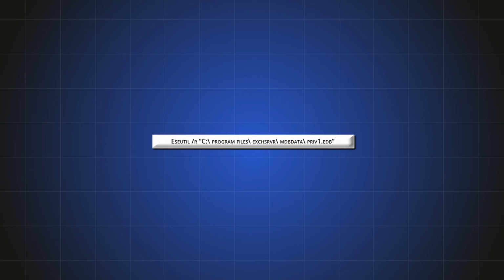Troubleshooting Exchange Dirty Shutdown Error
Troubleshooting Dirty shutdown Error Using Eseutil Utility.

This video illustrates the manual way to troubleshoot the Dirty Shutdown issue in Exchange Server, which causes the database's inaccessibility. It explains the use of inbuilt Eseutil utility to perform the soft and hard repair of the database. To fix EDB corruption and perform complete EDB file recovery, a smart, third-party Exchange Recovery tool is also suggested.